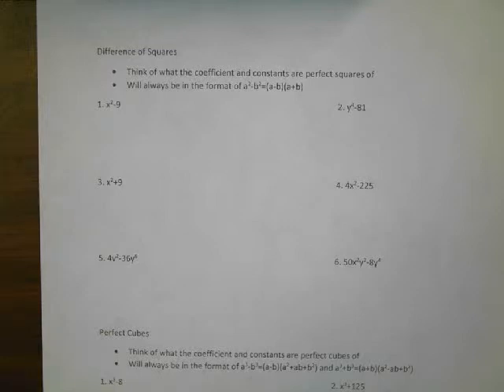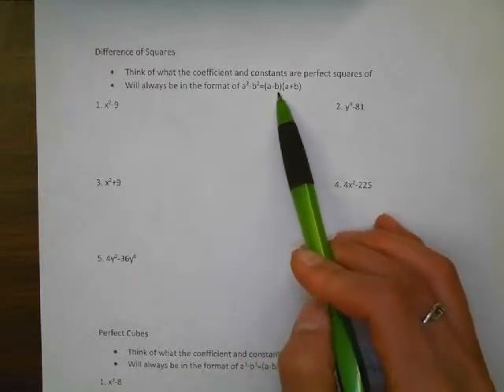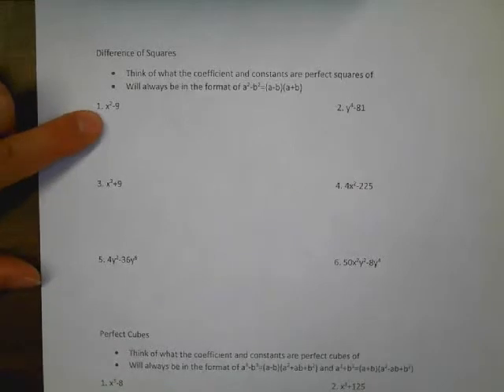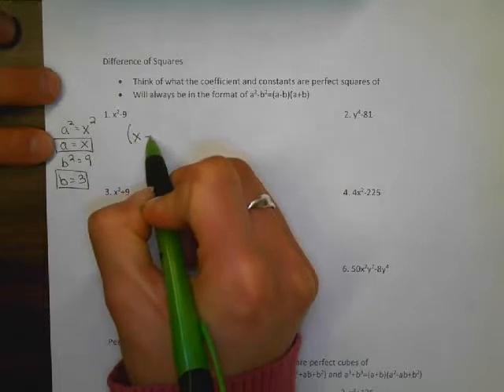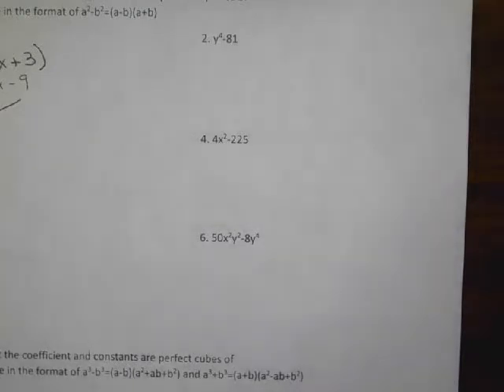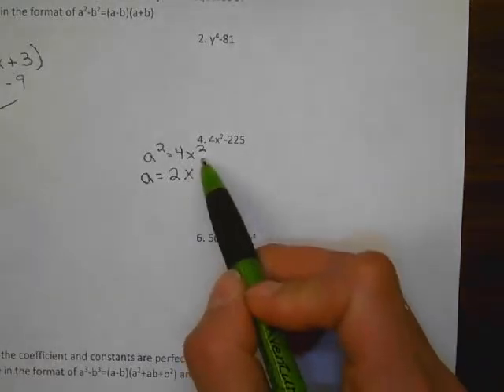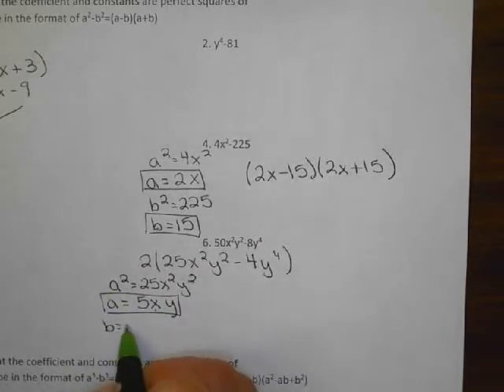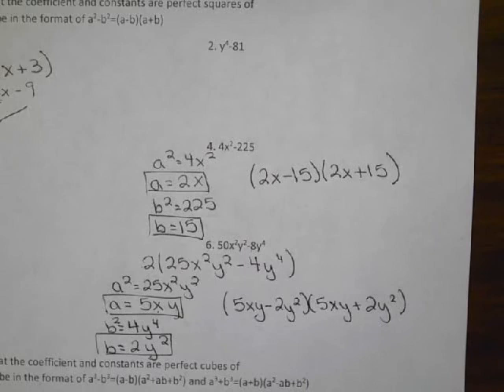Factor Difference of Squares Method Honors